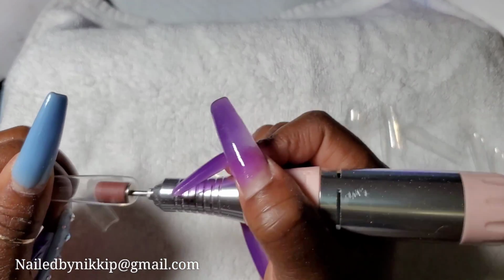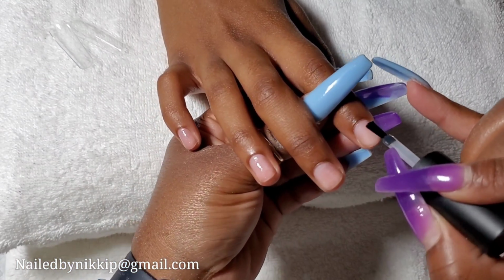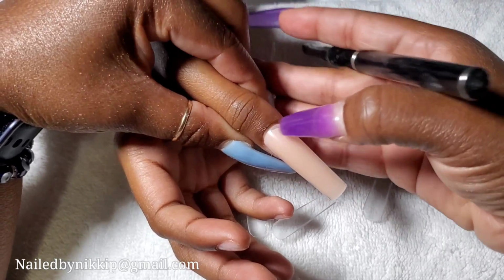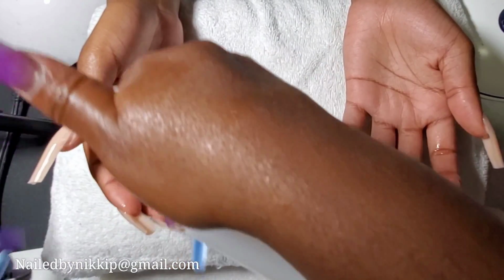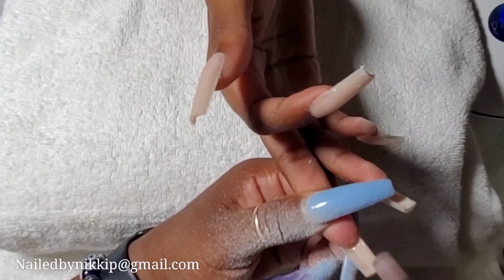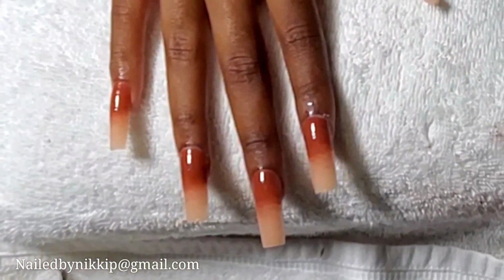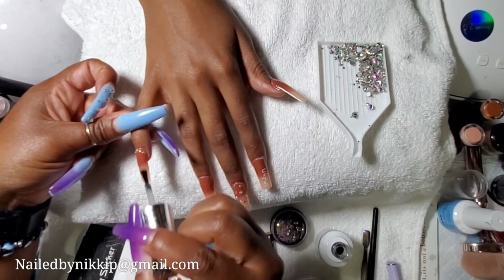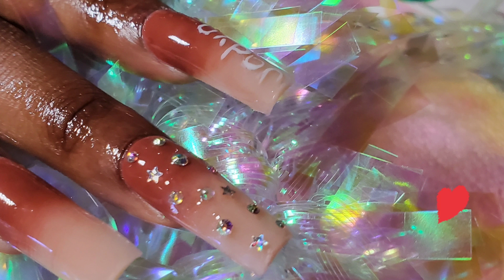Lazy Girl Polygel Ombre •❤️‍🔥• Lazy Girl Method For Newbies •🌼• BEGINNER FRIENDLY NAILS (seriously)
❌❌❌❌❌❌ ANNOUNCEMENTS ❌❌❌❌❌❌
⚪WISH LIST 🎂

🟢 TOBE GLAM POLYGEL
NIKKI

NIKKI19

NIKKI10

deaebgd20

nikki10

NikkiDIY

NIKKI15

NIKKI

 NIKKI19

NIKKI8

NIKKI19

NikkiP20

Nikki2

NIKKIP20

NIKKI20

Nikki17

Nikki20

NIKKIP10

NIKKIP10

🦆19